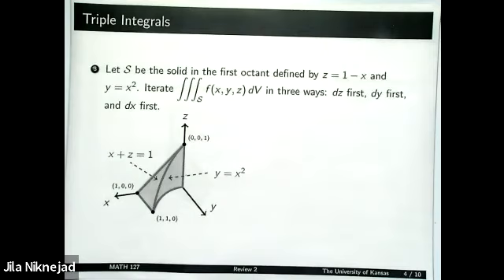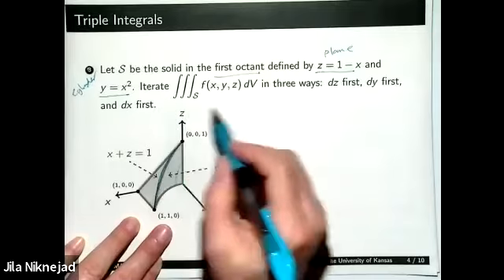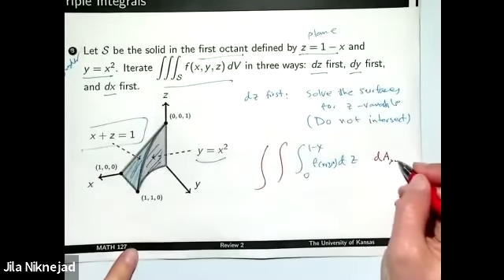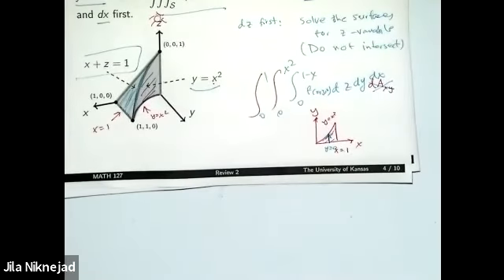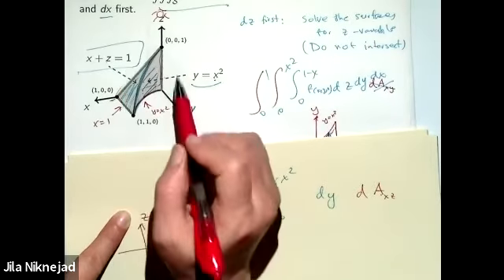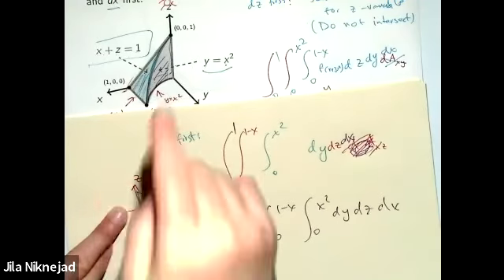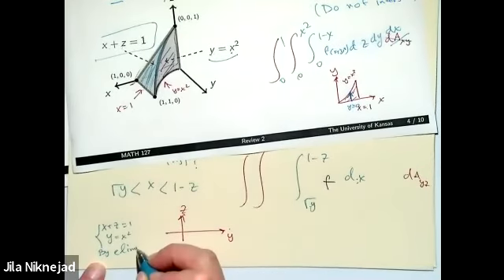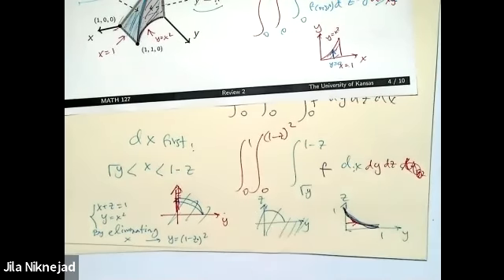Triple Integral 1, Math 127, Review 2